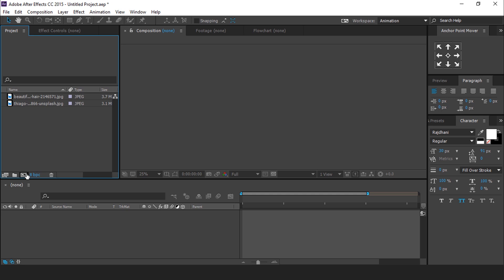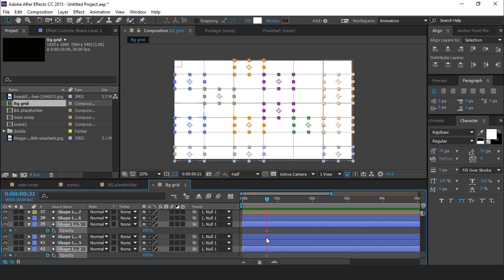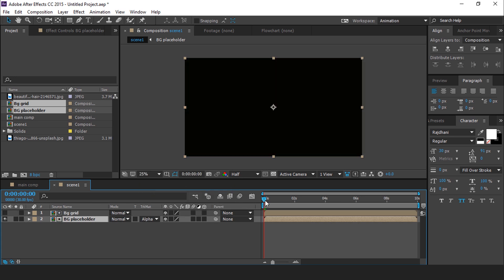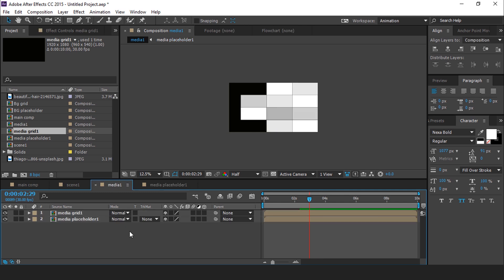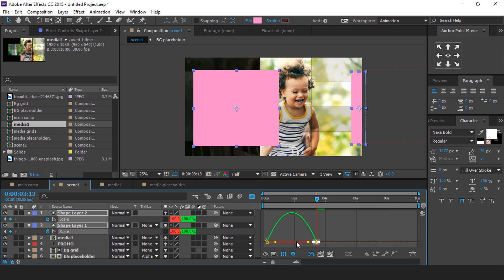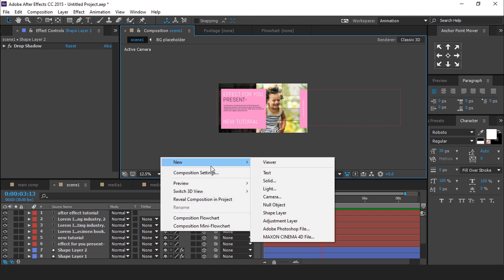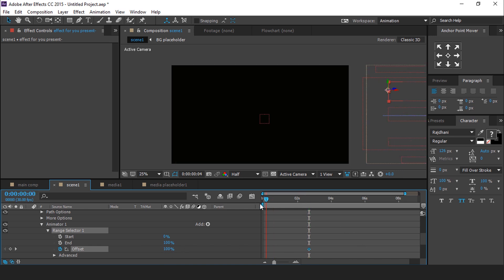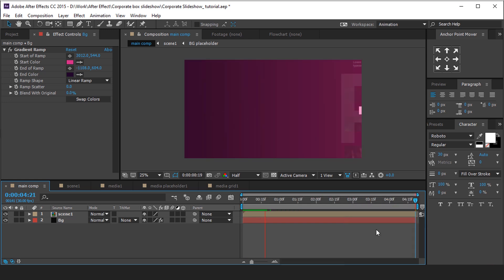Clean Fashion Slideshow in After Effect | After Effects Tutorial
Hey Everyone, Welcome to another after effect tutorial, In this tutorial we are going to create Clean Fashion Slideshow in after effect, this is a clean and simple slideshow,  you can use this slideshow for any, corporate and fashion slideshow.